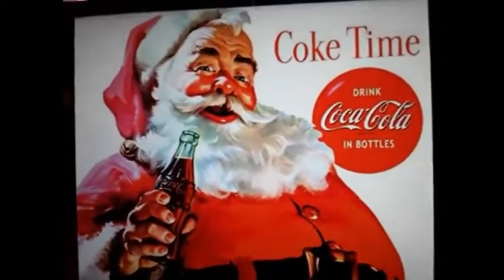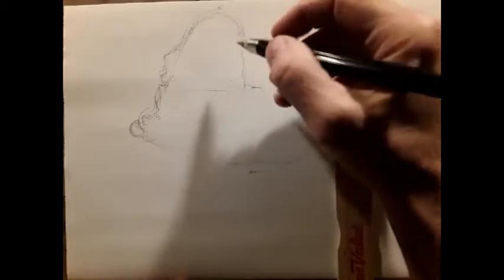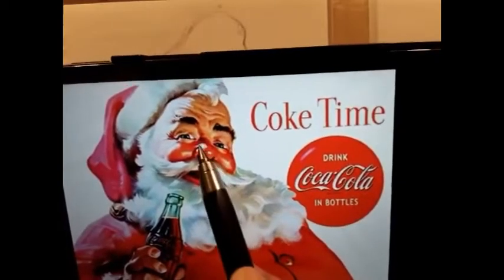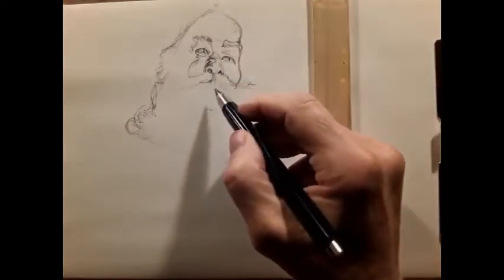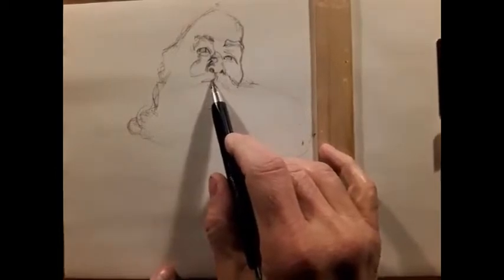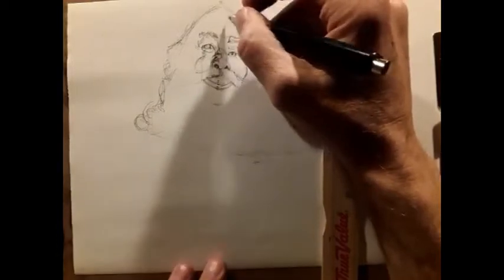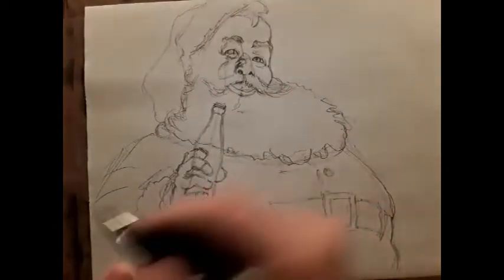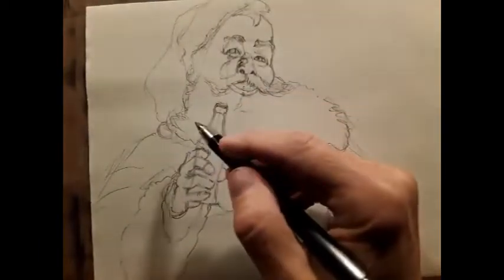"Coca Cola Santa" Pencil Drawing Composition & Proportions Free Lesson and Music by David Luebbert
The Coca Cola company created many Christmas advertisements throughout the 20th century and this one too that include their developed version of Santa Claus.  With this reference I show how I calculate the proportions needed for a portrait.  After the basic outline of the subject I then go into detailing and finishing the portrait with my pencil, tortillion and blending stump.  The soundtrack for this include some ambient holiday music plus some guitar picking that I recorded and processed based on the "Jolly Old Saint Nicholas" song.

The Intermorphic software called “Noatikl”, that “tickles notes” into existence is MIDI based and creates random programmed music based on my programming of it, and here is a description of some particulars in how I get the musical results found in these videos, but this is not a definite recipe as I am constantly adjusting and experimenting:

Basic Scale Rules I use:
Major, Whole Tones, Minor, Dorian, Hypophrygian, Lydian, Pentatonic, Phyrgian, Chromatic, and others such as Minor Major 7, Minor Major 7 Flat 6, Minor Major 7 Plus 4, Double Diminished, Jazz 1, Jazz 2, Jazz 3, Symmetrical.  This is the standard list for usual creations, but I am open to any new scale for future use and frequently add new ones.

Harmony, Next Note, Rhythm Rules, all created by myself as varying, assorted types, and that is where some individual artistic preferences should be used.

SOFTWARE:
Windows 10
ASUS Desktop PC CM6870 Series
Intel(R) Core(™) i7-3770 CPU @ 3.40GHz Processor
16.0 GB Installed RAM
Cintiq 21UX Display
Corel Painter 2020 Painting Software
OBS Screen Capture Software
Ableton Live 10 Standard
Corel VideoStudio X10 Editor/ScoreFitter Music